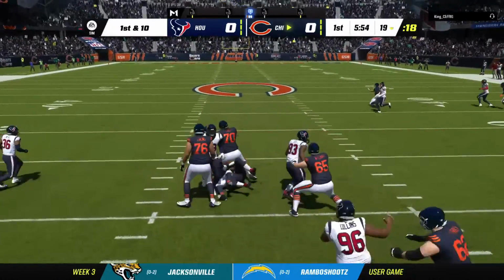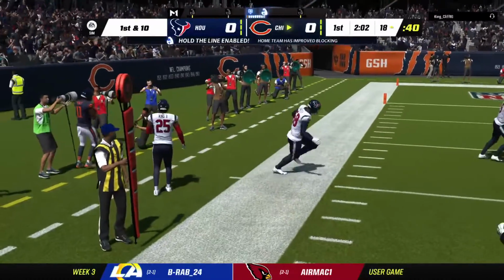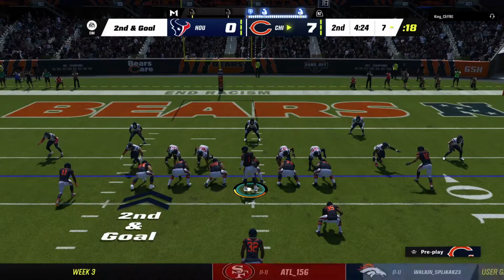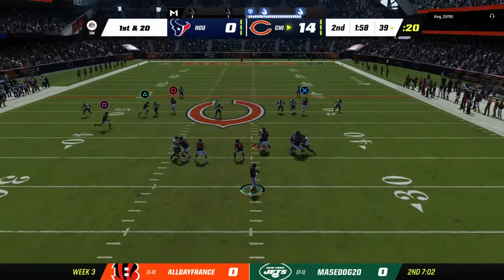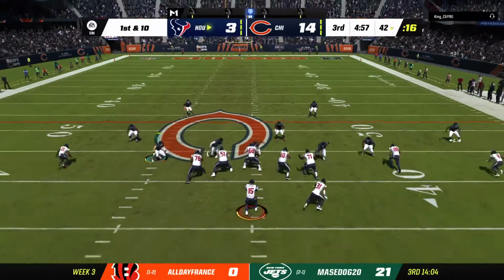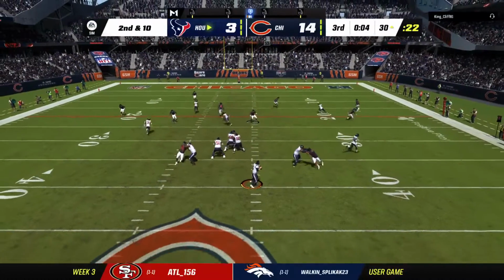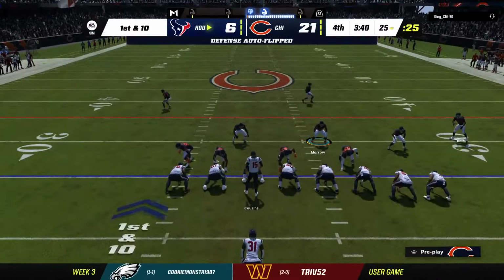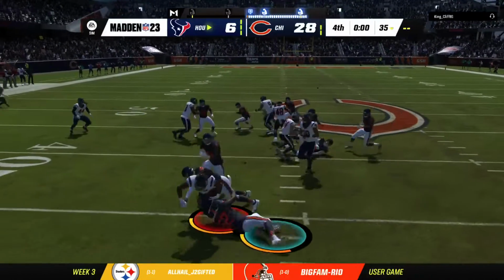Franchise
Madden 23